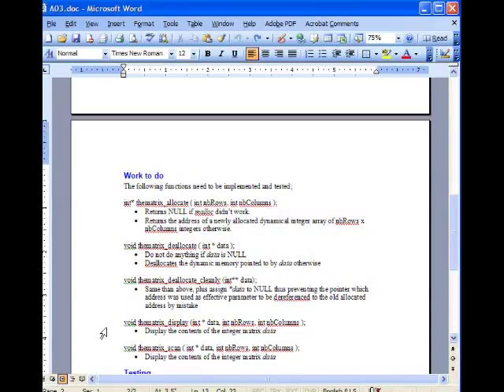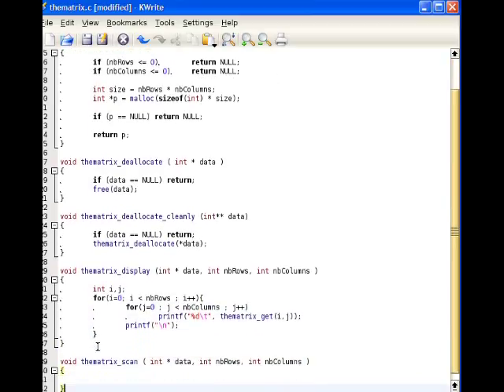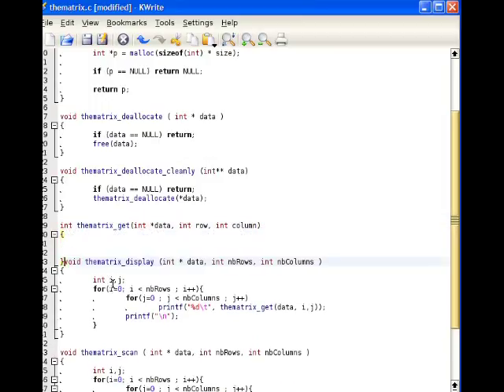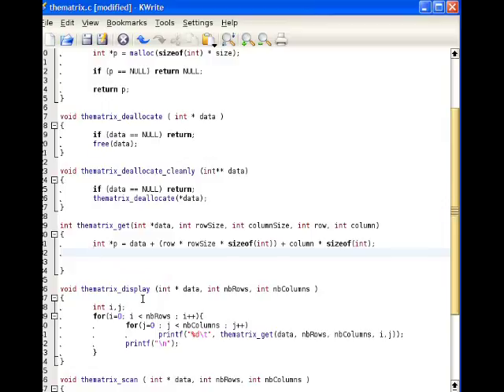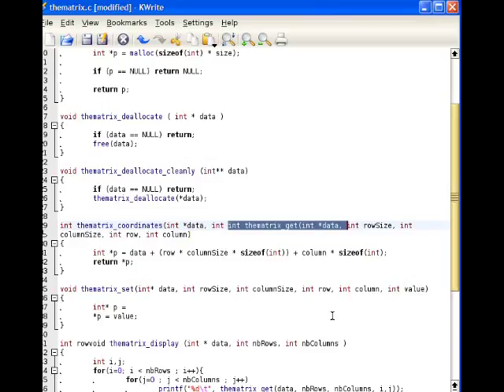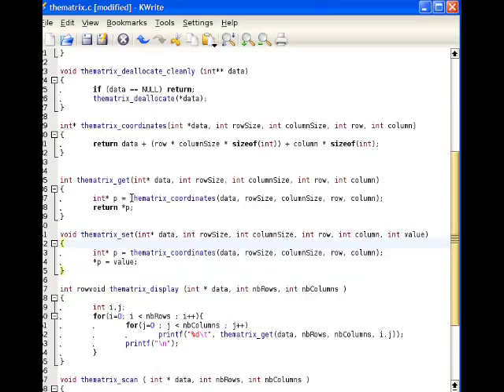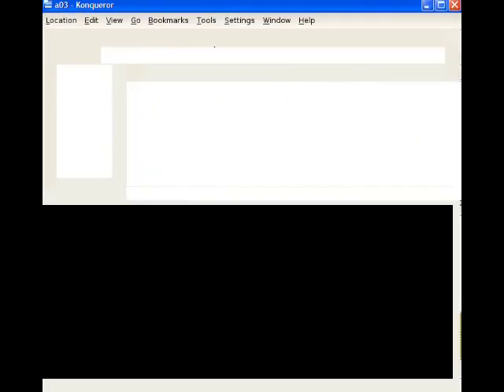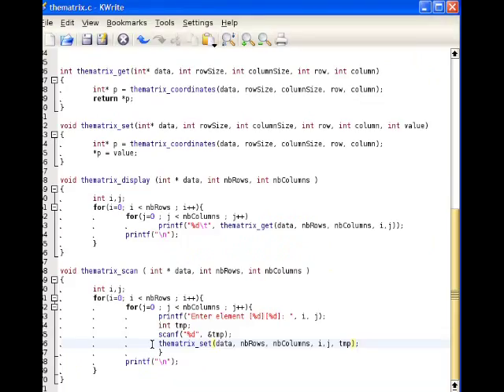M04 - Memory - a03 2 interractive functions